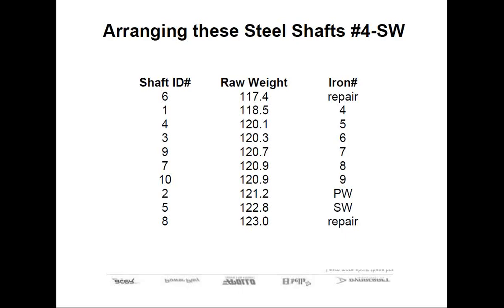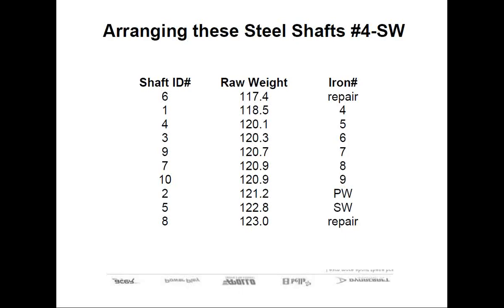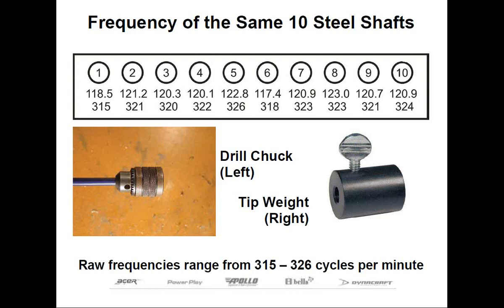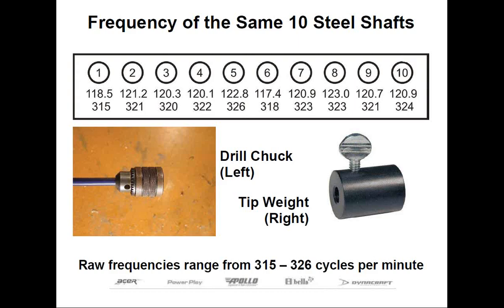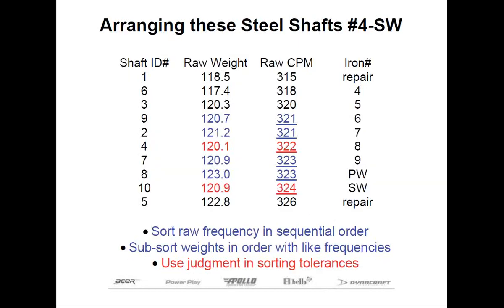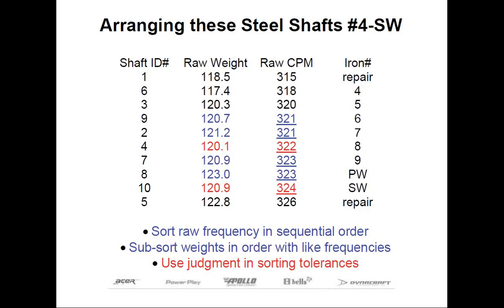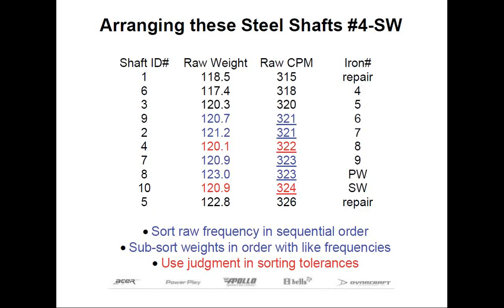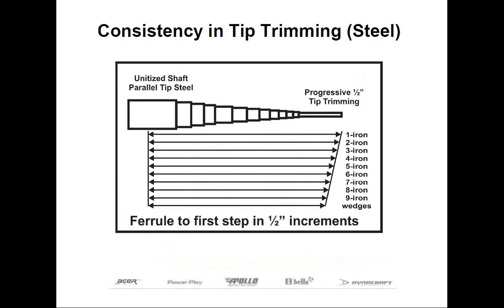Hireko Shaft Sorting Webinar 2 of 6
2 of 6
Did you just receive a bunch of shafts that are lying in front of you and you are deciding if you should do something before cutting them and putting them into the head? Well you might think about pre-sorting the shafts. Hirekos Technical Director Jeff Summitt will thoroughly discuss in detail the principles behind sorting both steel and graphite shafts in a logical sequence and reasons why. This informative Webinar will last a maximum of one hour with Q & A during the session. Like always, all Hirekos webinars are free!